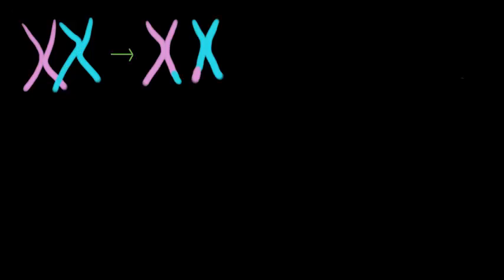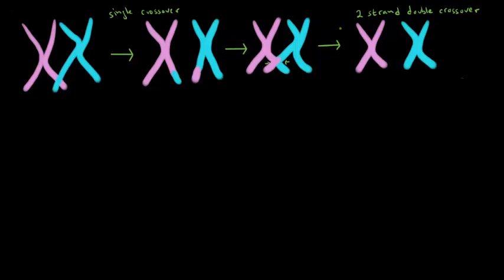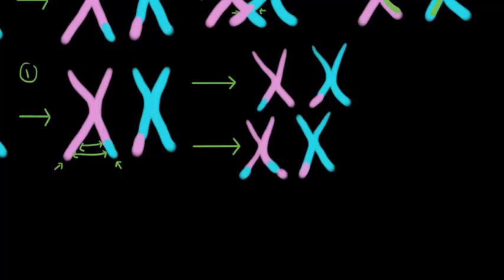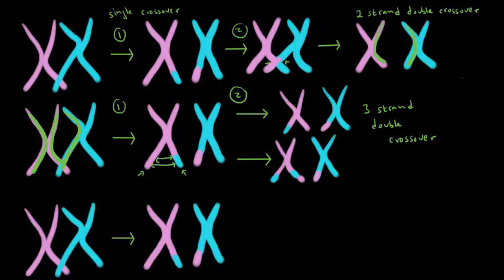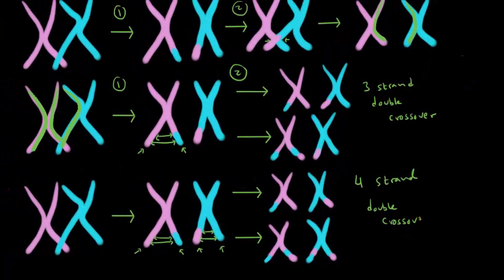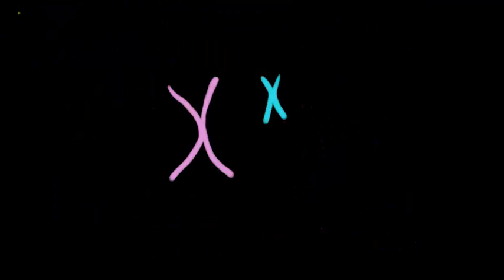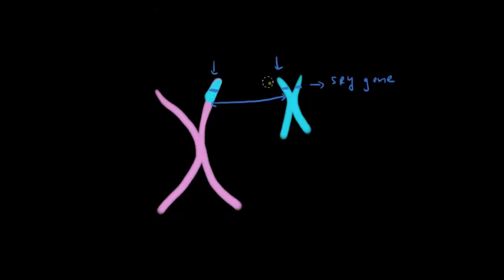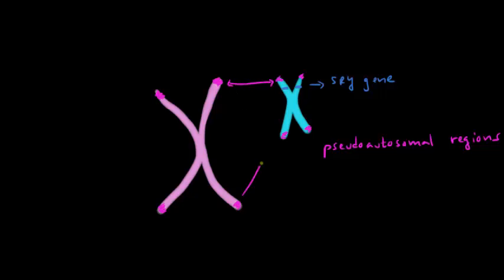Genetic recombination 2 | Biomolecules | MCAT | Khan Academy